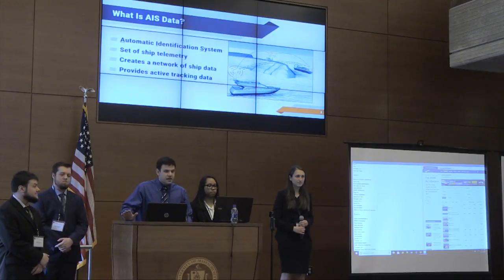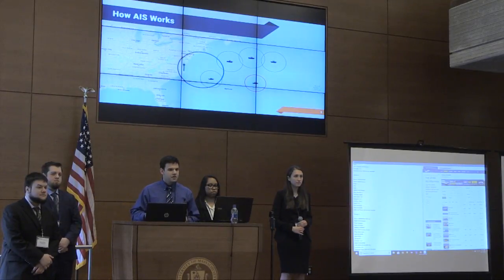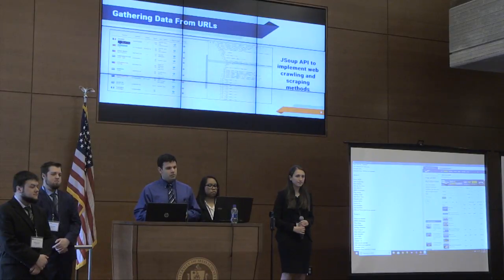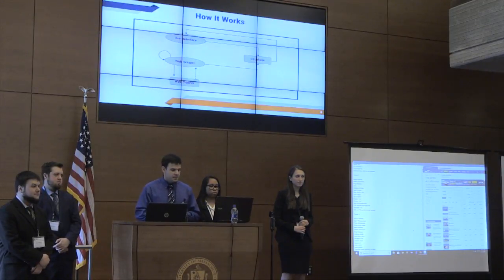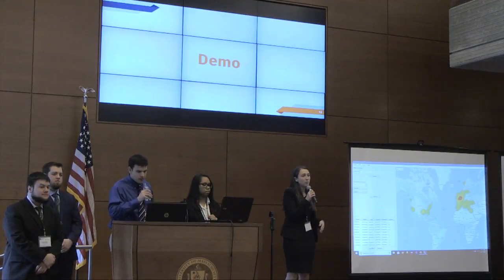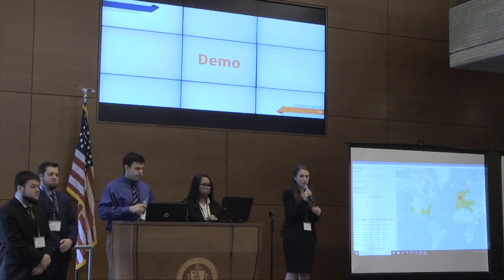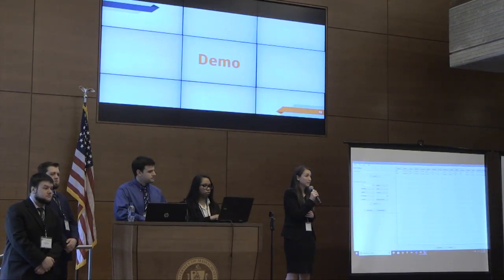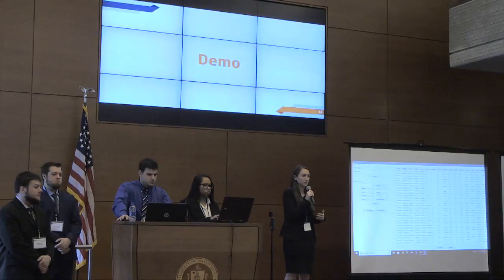2018 UMass Dartmouth Computer Science Day - AIS Data Archiver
AIS Data Archiver